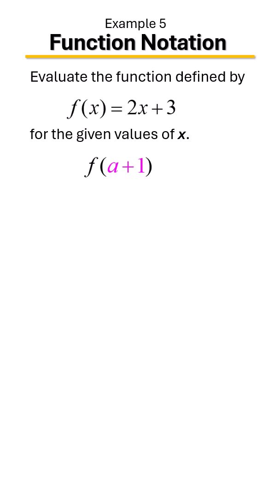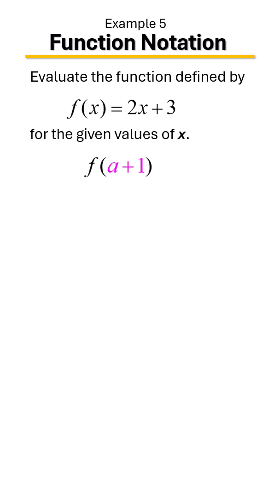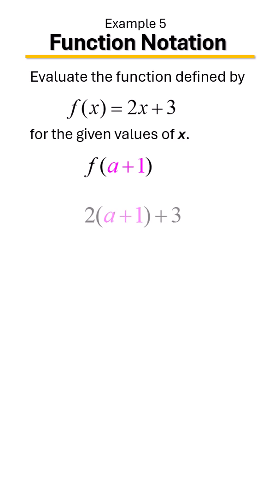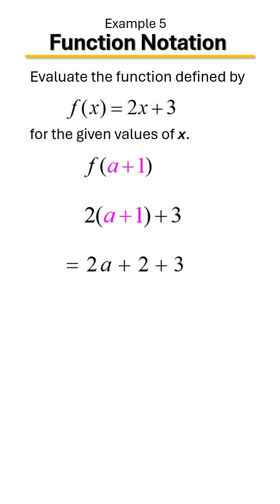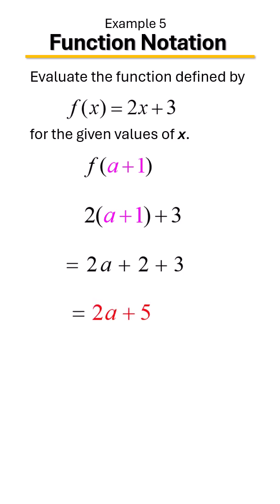Function Notation Made Easy! 📘 | How to Evaluate Functions Step-by-Step 🔢 Example 5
📘 Confused by function notation like f(x)? Don’t worry — in this tutorial, I’ll show you exactly what it means and how to use it to evaluate functions correctly and confidently!
✅ What You’ll Learn:
➤ What function notation means: f(x), g(x), etc.
➤ How to plug in values to evaluate functions
➤ Evaluating functions with integers, fractions, and expressions
➤ How this applies to tables, equations, and real-world problems
➤ Step-by-step examples with clear explanations!
🎯 Perfect for Algebra 1, Algebra 2, or College Algebra students.